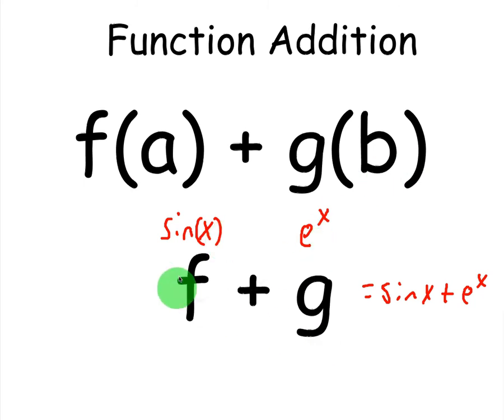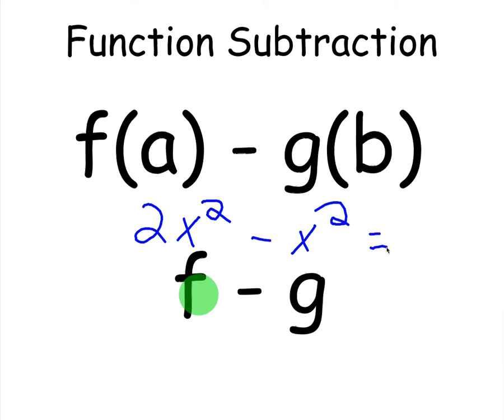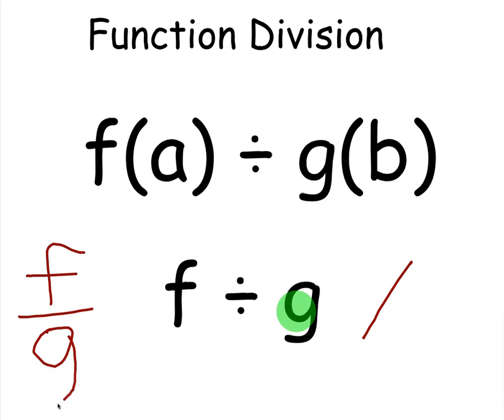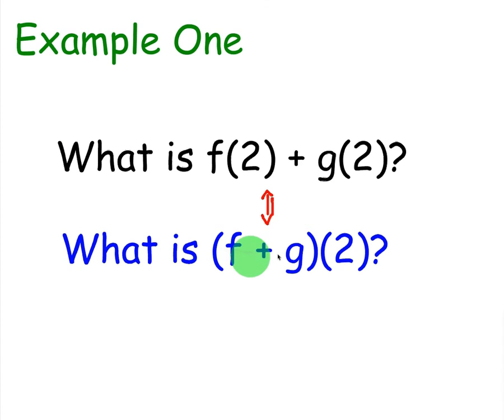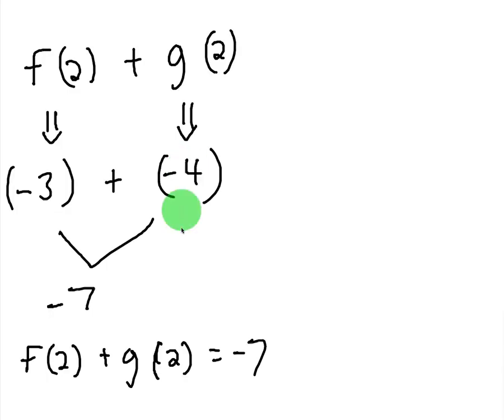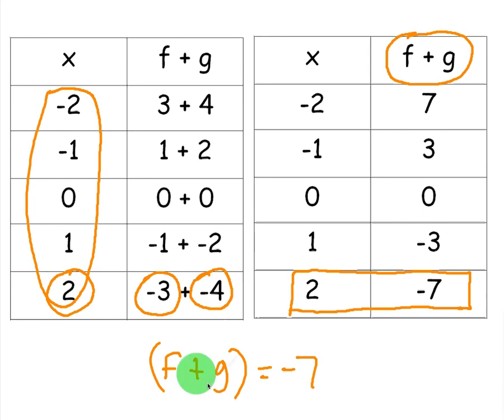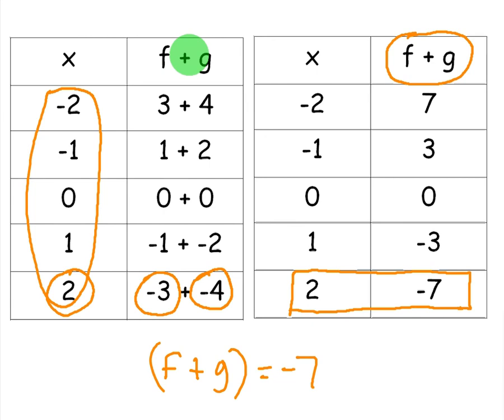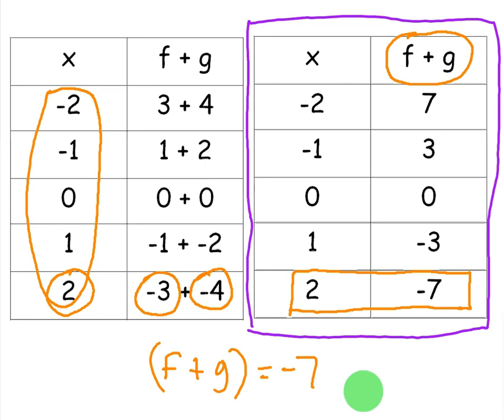Function Operations Explained and Function Addition (N)